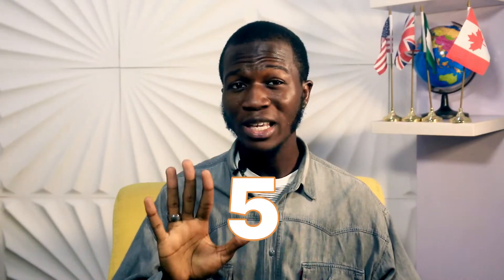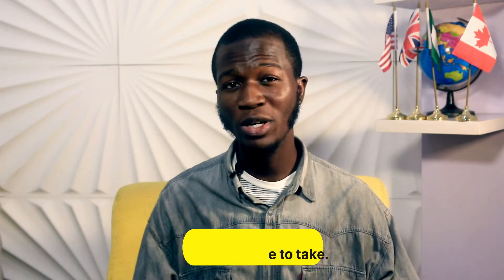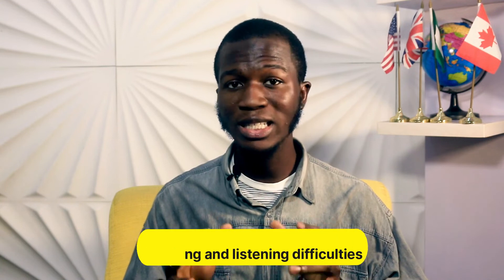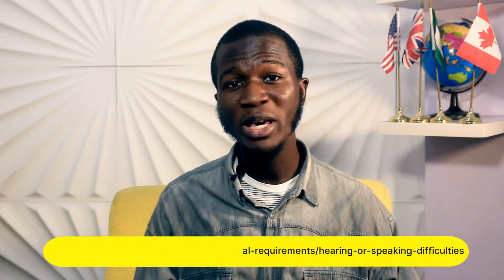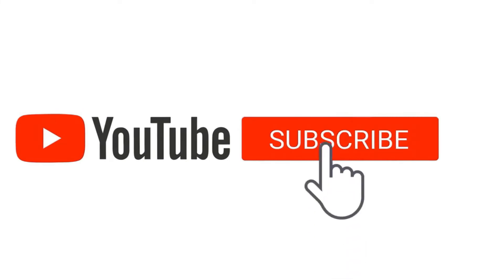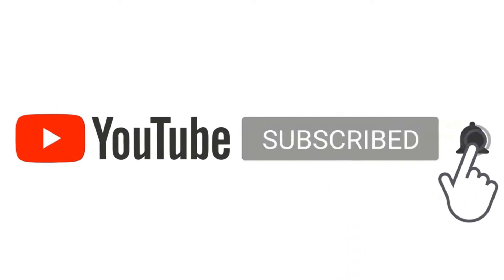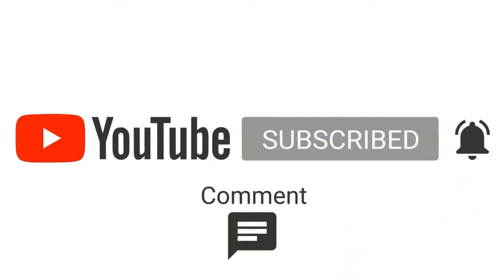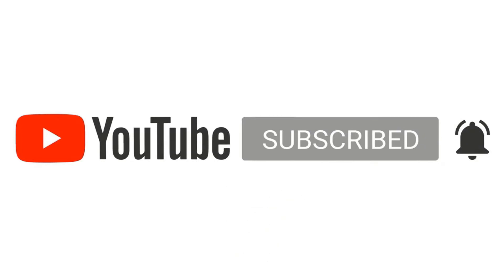5 Things You Must Know Before Registering For The IELTS Exam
Want to take the IELTS exam? Watch this very important video before completing your registration so you don't make a mistake.

Tuteria IELTS Band 8 Academy, we have helped over 10,900 people including students, married couples, and working professionals get an IELTS Band 8.0 or more in their first sitting.

Get started with our FREE IELTS WhatsApp study group. You will get access to:
Free lessons on all 4 IELTS modules - Reading, Listening, Speaking and Writing
Additional tips for each IELTS module
Free audio recordings from our certified IELTS expert for all modules
Free PDF materials for all IELTS modules EVERY DAY
Daily Q and A session that answers all your IELTS questions
A live zoom session with our certified IELTS instructor will hold EVERY DAY

👉 Ready to score 8.0 in IELTS?
Want to access the ultimate IELTS band 8.0 course, made specifically for Nigerians and Africans?

We have created specially curated courses that cover all 4 modules of IELTS in
Over 35 classroom-tailored video lessons
25+ hours of instruction
Pre-assessments
Live worked examples
Exclusive essay analyses for writing tasks 1 and 2 (General and Academic)
In-class mock tests and exercises
Attention-tracking quizzes
Tip flashcards
Writing and speaking samples and audio recordings
Simple exam strategies for both General and Academic Training
Confidence to perform well on the test date
Time management strategies
Real IELTS past questions

You can choose individual courses on just the aspect of IELTS you want at VERY AFFORDABLE rates.
This is a one-time purchase only deal. You get LIFETIME access once you purchase any of the courses.

✅ You can join our physical classes in Gbagada, Ikeja

We promise to answer all your questions and provide help when needed.